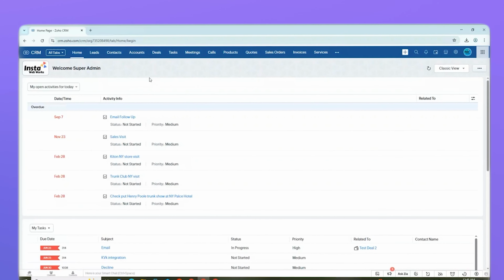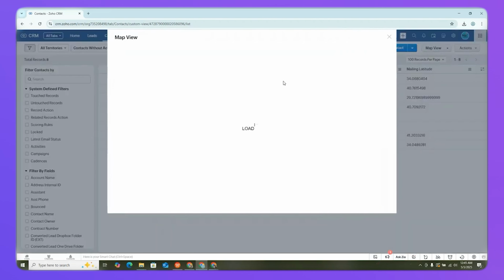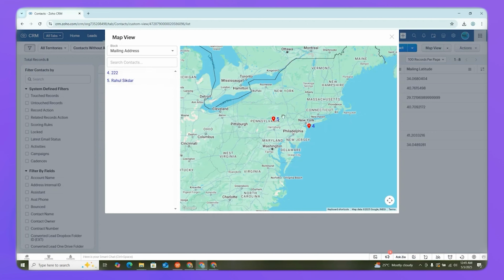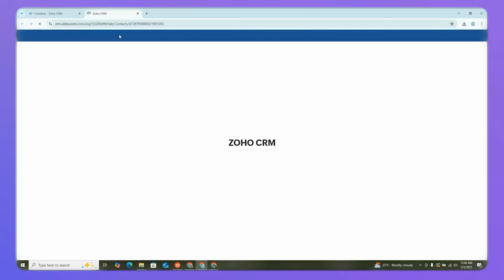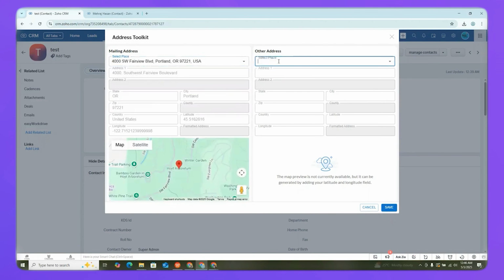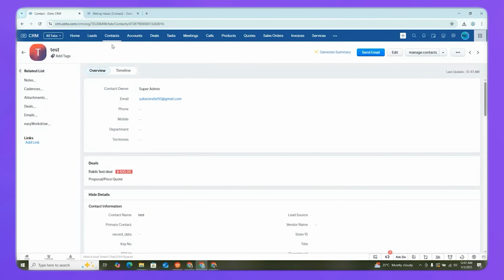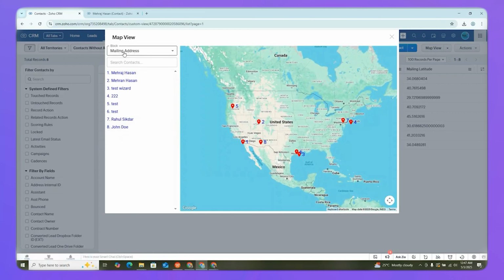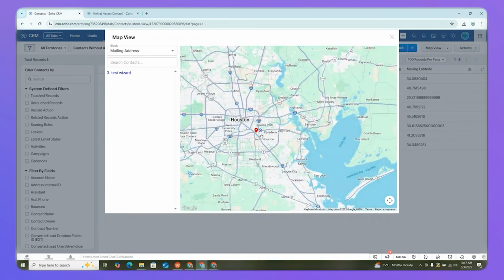Filter Zoho CRM Records in Map View | Google Address Toolkit Tutorial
Learn how to filter Zoho CRM records in Map View using Google Address Toolkit for Zoho CRM by Insta Web Works.

In this tutorial, we show how processed CRM records appear on the map based on their saved latitude and longitude values. You will also learn how to zoom into a specific map area, filter visible records by location, open CRM records directly from the map, and switch between different address blocks such as Mailing Address and Other Address.

In this video, you will learn:

How to open Map View from the Contacts module
How processed records appear on the map
Why records need latitude and longitude values
How to filter CRM records by zooming into a map area
How to open a CRM record directly from the map
How to add missing address data using Address Toolkit
How to show all processed records in Map View
How to switch between Mailing Address and Other Address
Why records without selected address-block data do not appear on the map

Google Address Toolkit for Zoho CRM helps teams capture accurate customer addresses, auto-fill address fields, save latitude and longitude, and view CRM records visually on a map.

This feature is useful for Zoho CRM users, CRM admins, sales teams, field service teams, delivery teams, Zoho consultants, Zoho partners, and businesses that need location-based CRM visibility.